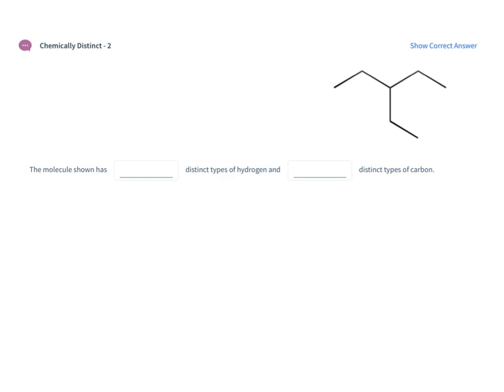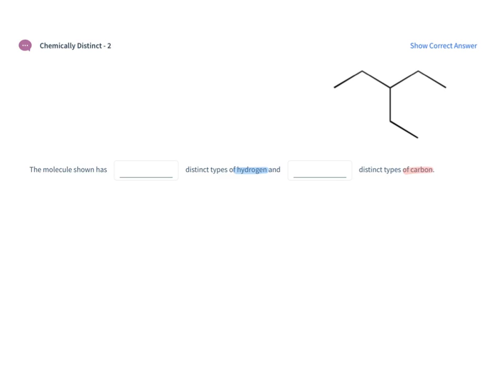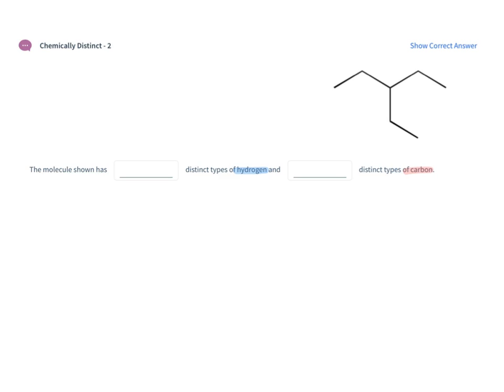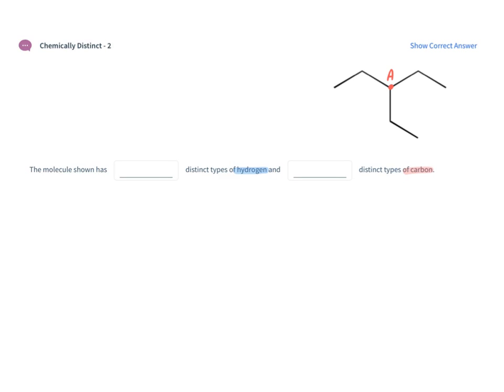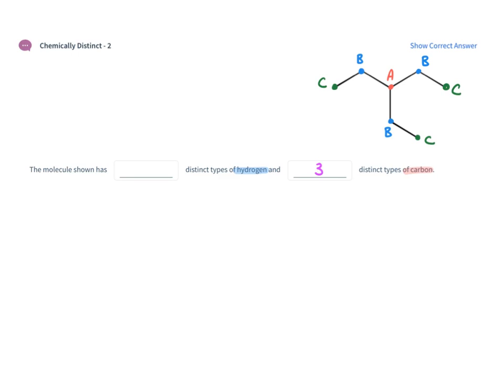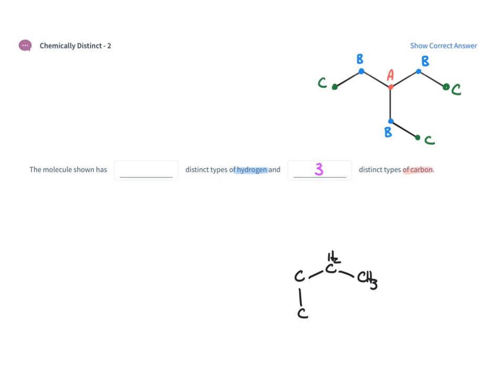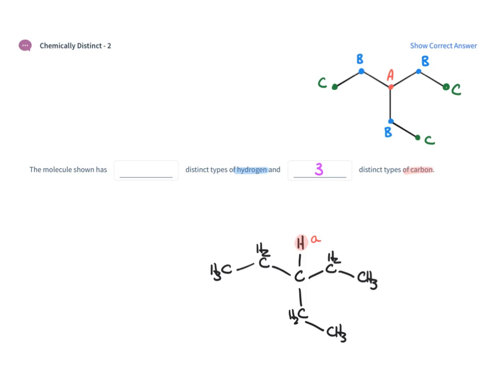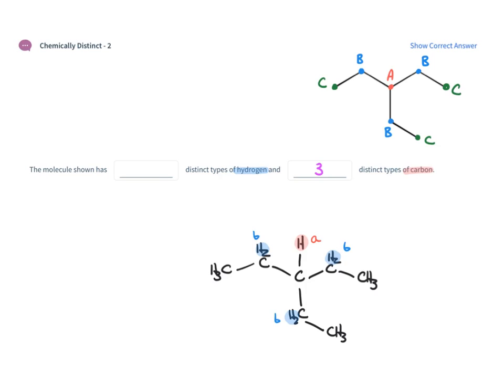Chemically Distinct - 2 (Solution)